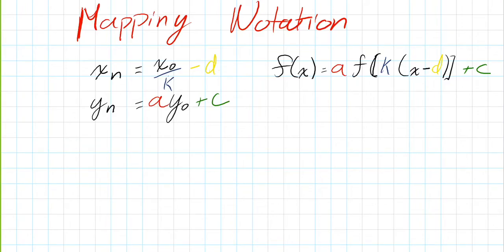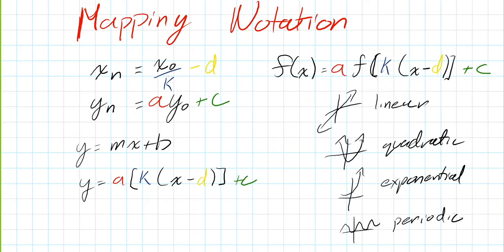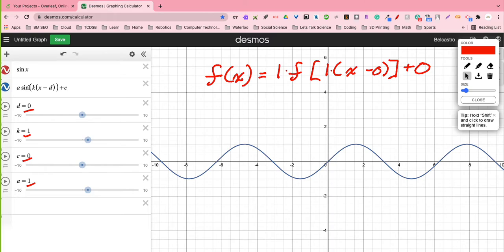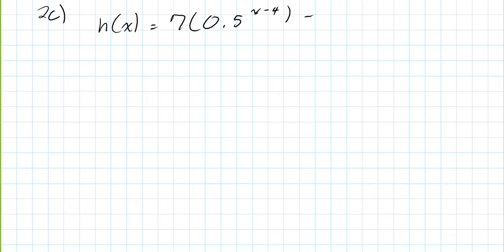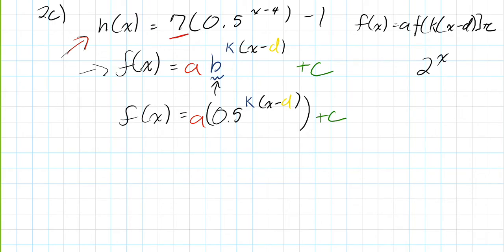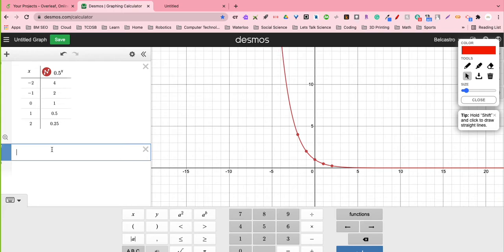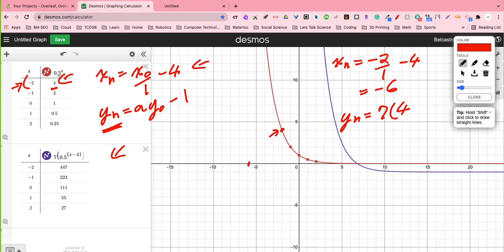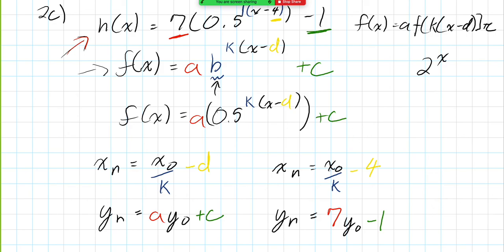How to Learn Mapping Notation with a focus on Exponential Functions Grade 11